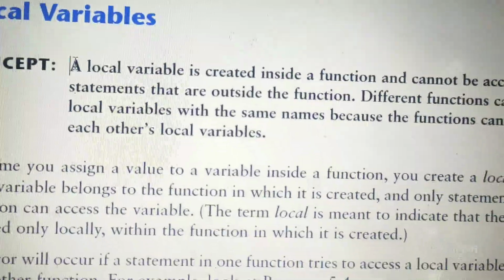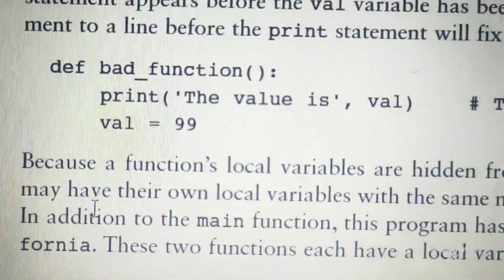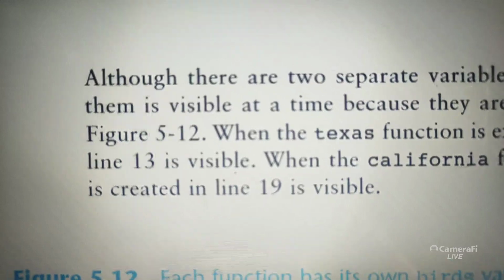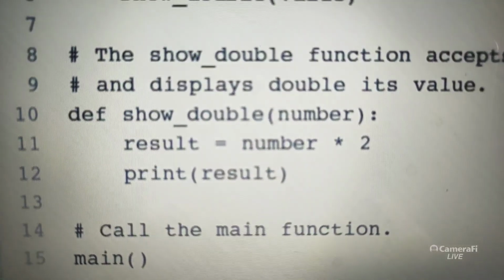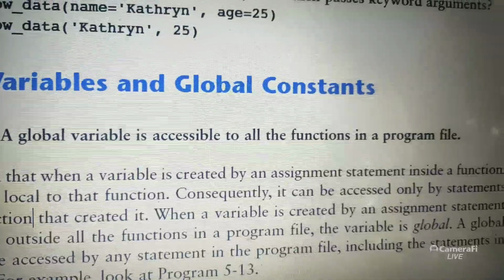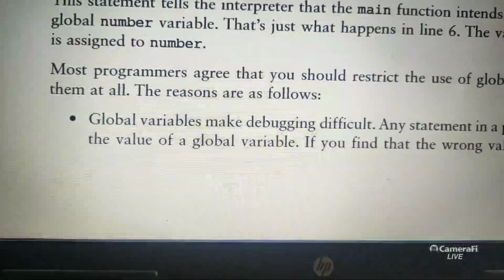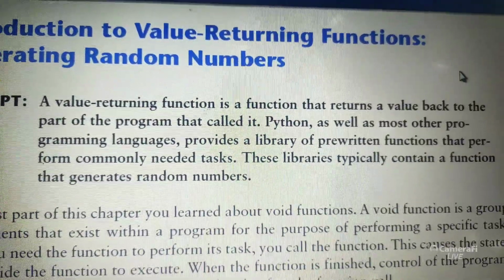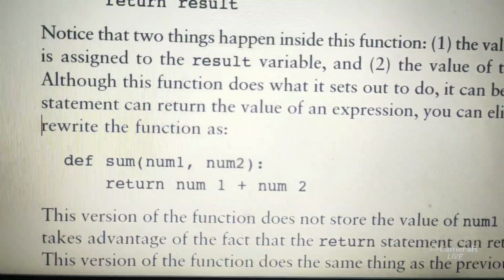Local and Global variables